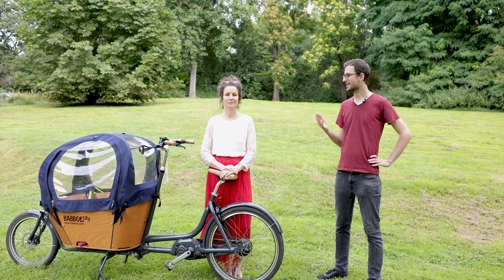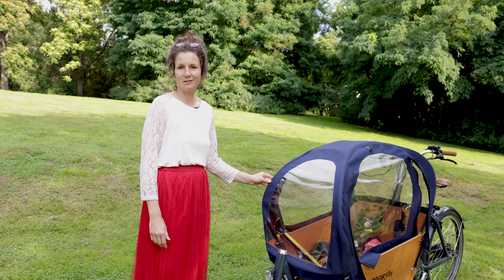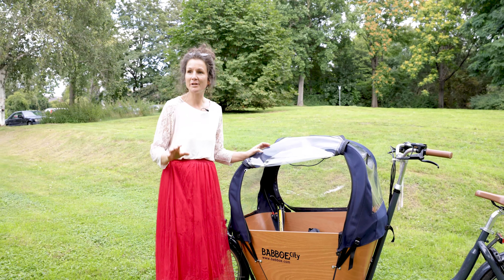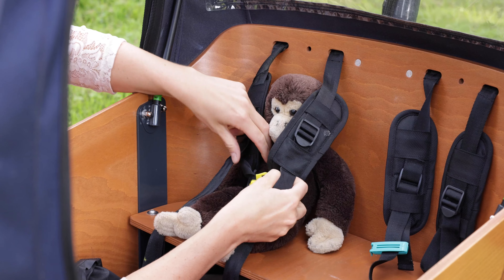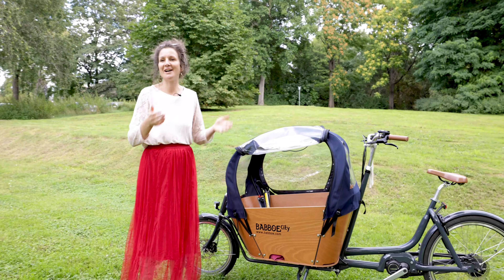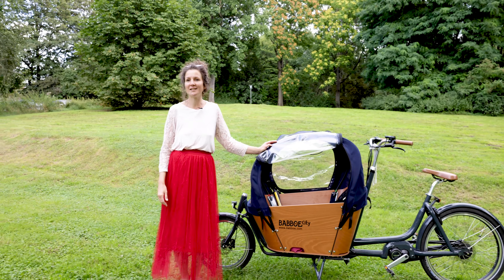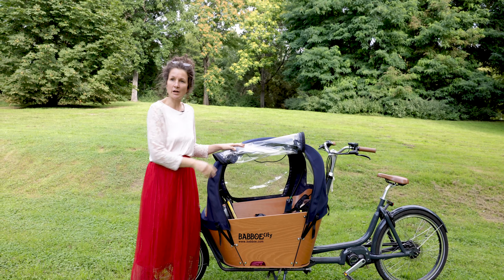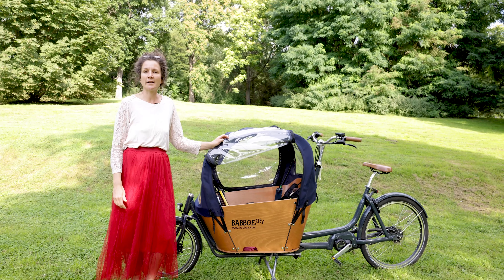Lastenrat: Babboe City Mountain Cargobike im Test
Lastenräder von Babboe sind so etwas wie der Volkswagen unter den Cargobikes: Nicht zuletzt, weil sie pauch preislich attraktiv sind, sieht man sie besonders häufig. Wir haben Pilar getroffen, die uns ihr Babboe City Mountain ausführlich vorstellt und von ihren echten Erfahrungen im Alltag berichtet. Viel Spaß mit unserer neuen Folge „Lastenrat“.

INHALT
00:00 Intro
00:33 Begrüßung
01:10 Überblick
02:04 Was macht ihr alles mit eurem Lastenrad?
02:58 Reicht die Größe der Ladefläche?
03:37 Vermisst du einen Gepäckträger?
04:04 Wie komfortabel ist das Bike?
05:59 Transportiert ihr auch sperrige Gegenstände?
06:46 Wie taugen dir Motor & Akkureichweite?
07:28 Kann man auch ohne Motor fahren?
07:55 Wie ist das Handling?
08:23 Wie intuitiv ist die Bedienung?
08:57 Wie funktioniert das Regendach?
09:27 Was gefällt dir gut, was schlecht?